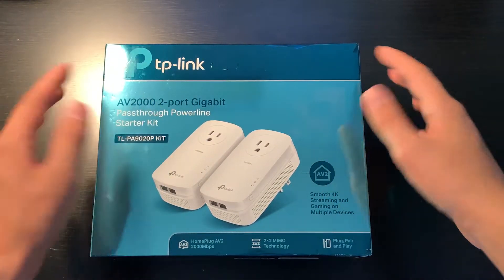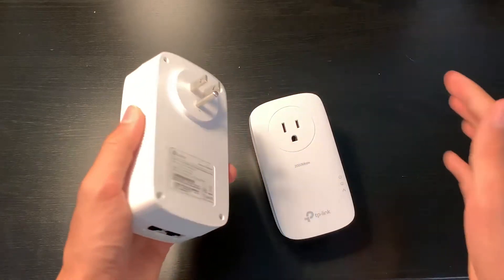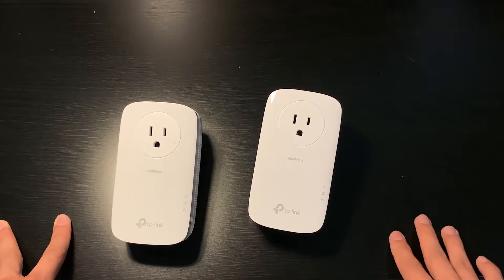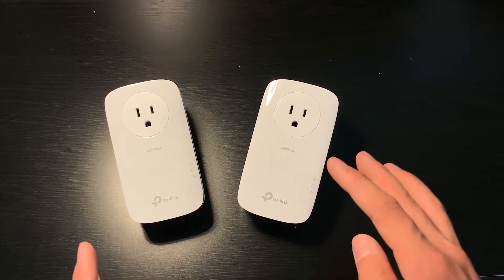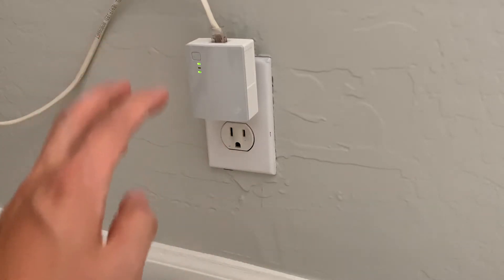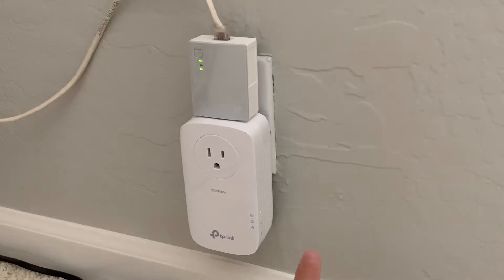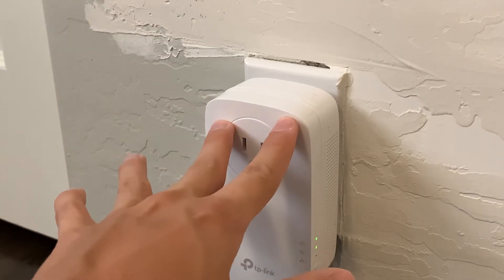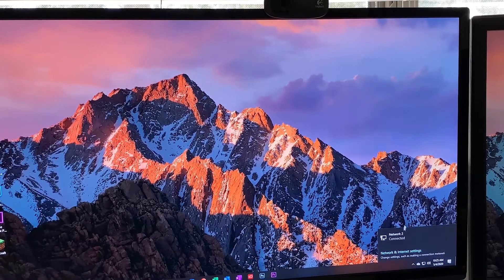High Speed Ethernet Anywhere In Your House? | Powerline Kit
Want to have Ethernet in any room in your house. Well, powerline is your answer. The Powerline TP-Link AV2000 is a perfect choice for any internet uses you may have.